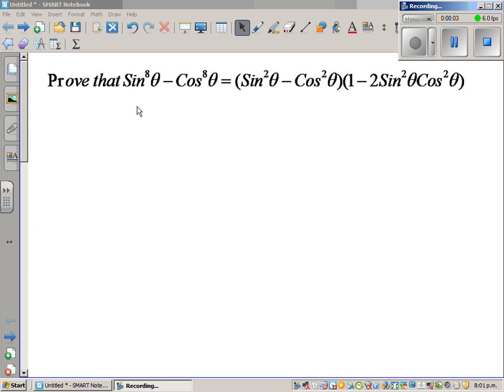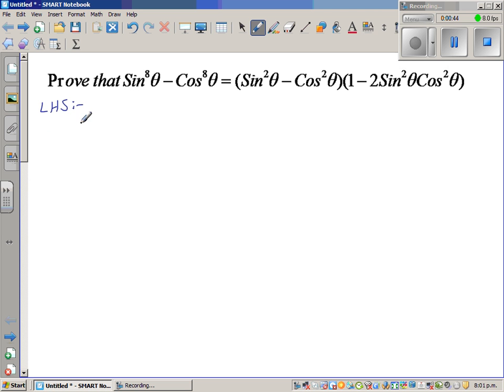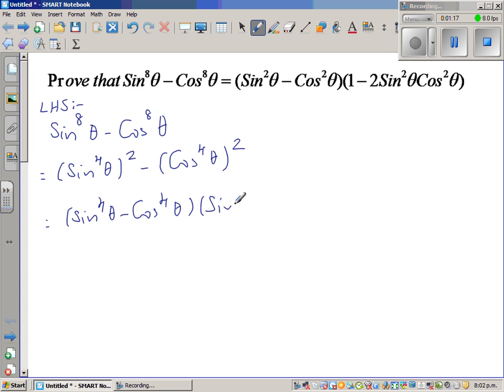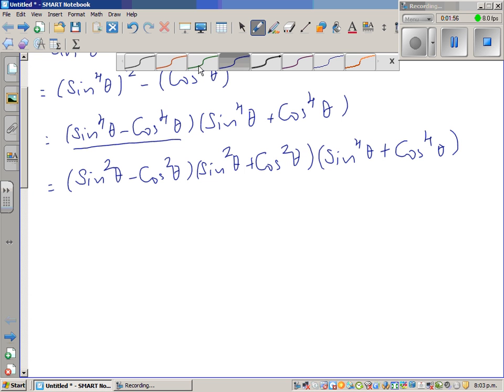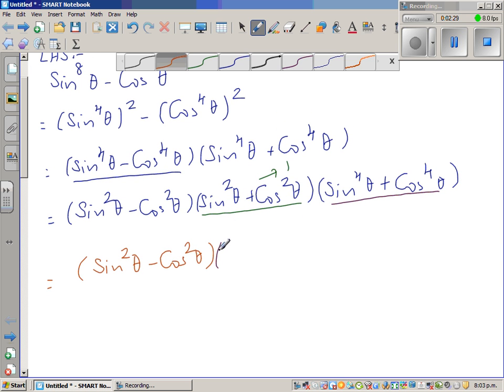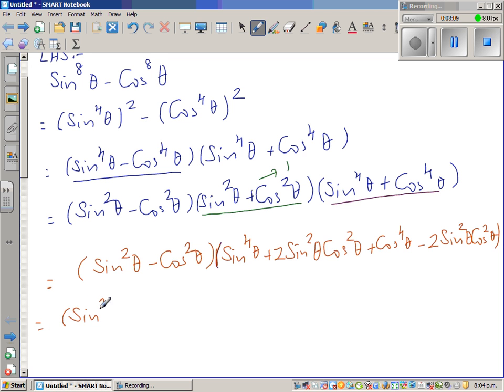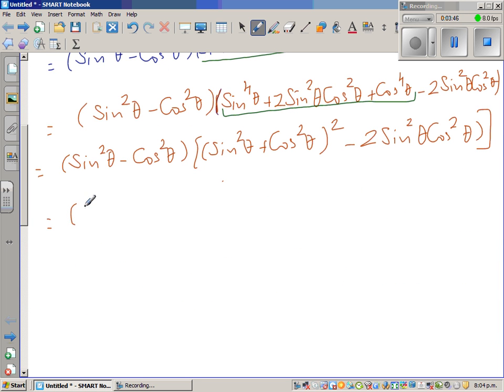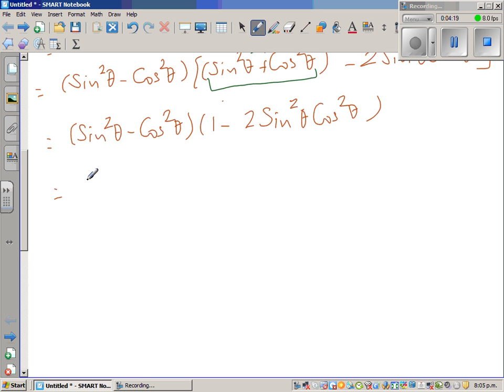Prove that Sin^8(x)-Cos^8(x) =(Sin^2(x)-Cos^2(x))(1-2Sin^2(x)Cos^2(x))